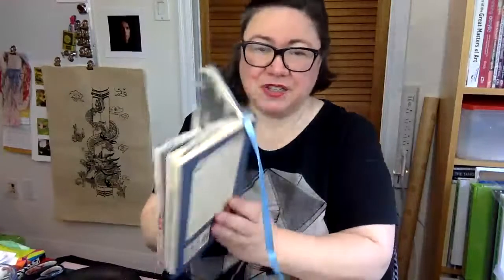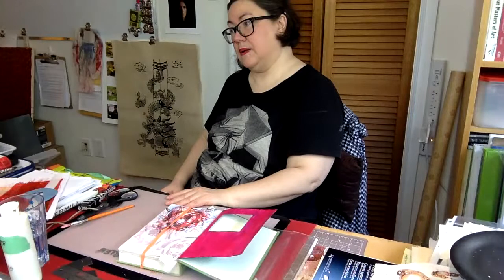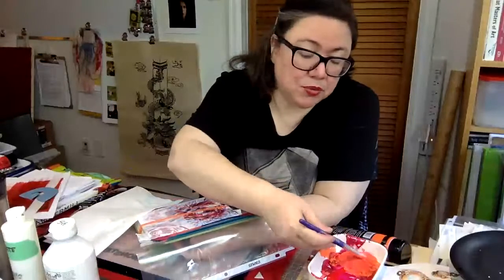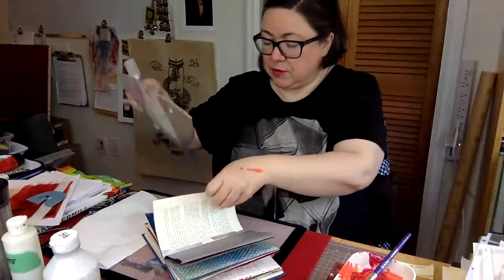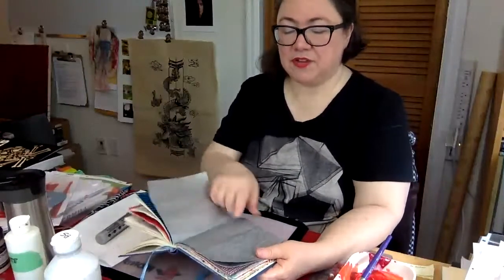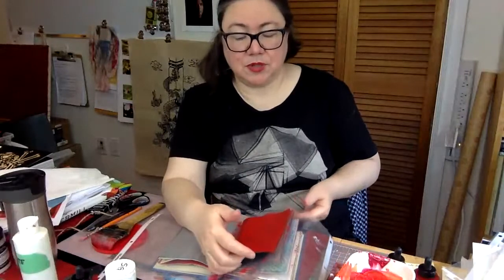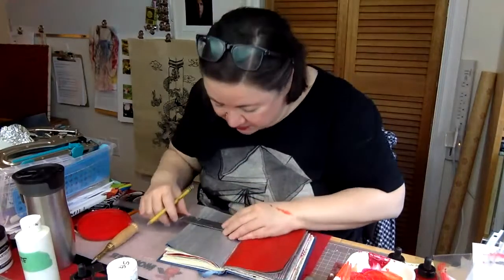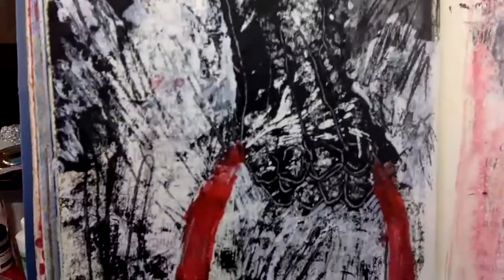Virtual Studio Party with Kim, June 6, 2020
What a great party and discussion we had this week!

Flip through of my progress in the second, smaller altered book.
In one spread I had done my first blackout poem, so I read it out, and by request read it again as we wrapped up the party.

My final catch-up spread (before starting work on it again today) features a multi-impression, expressive monoprint, made directly into the book, on the theme of Black Lives Matter and the anti-racist protests going on for the past week. Art is such a powerful way to process what you're thinking about, feeling and experiencing.

We had an amazing discussion today, sparked especially by someone asking why skulls are popular in art, or why people like them; also by a comment from someone who loves to buy art supplies but then experiences a block when it comes to using them.

Meanwhile, I worked with more silver and glazing and I perforated a page using a Japanese screw punch tool. In another book (which is actually where I started) I also painted another layer onto a coloured page, using very particular brush strokes and an acrylic glaze.

Next week I will be announcing the dates of my upcoming break, during which I will *pause* the Virtual Studio Parties, but I will also announce the date these will return. We're still on next week though for sure, so I hope you can join us!

For more information on my work as an artist as well as my courses and events, please visit my (or .com)